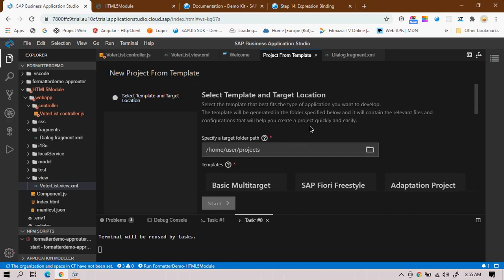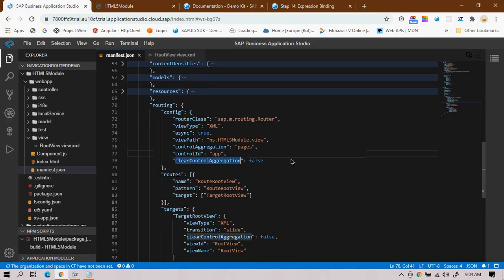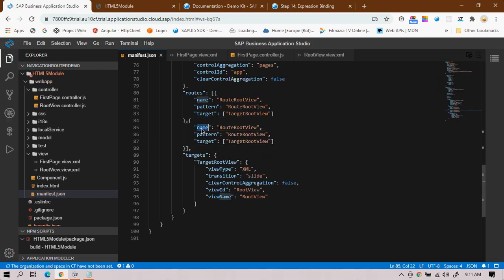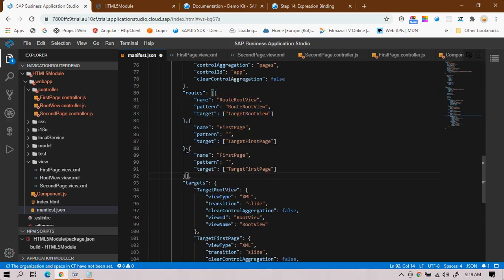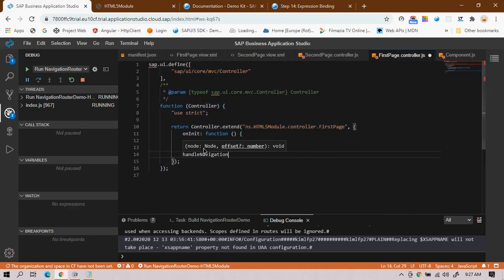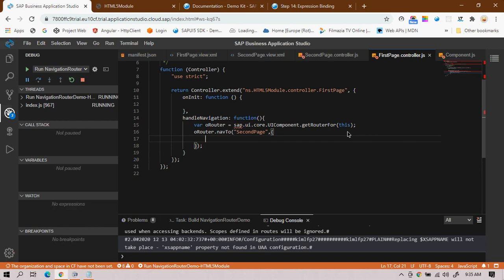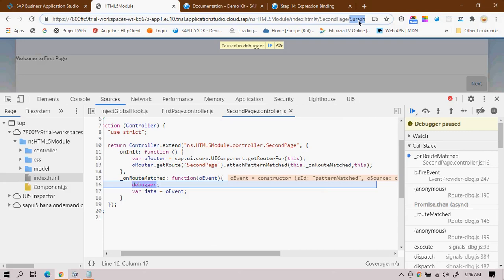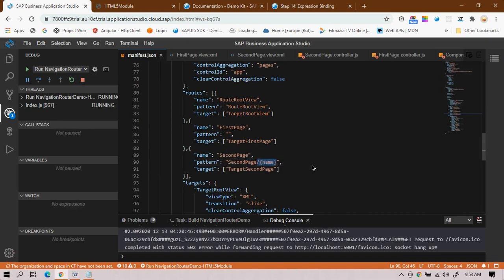Routing and Navigation in SAPUI5 Using BAS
Understanding in Detail About Routing and Navigation in SAPUI5 Using Latest Tool Business Application Studio